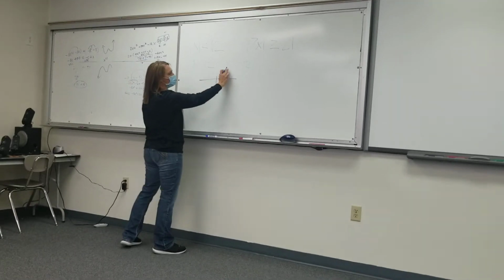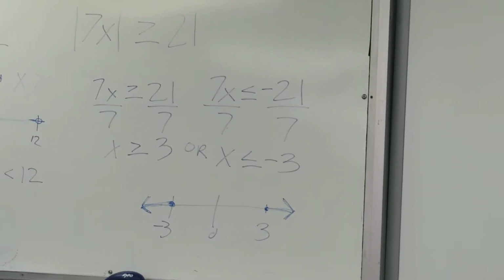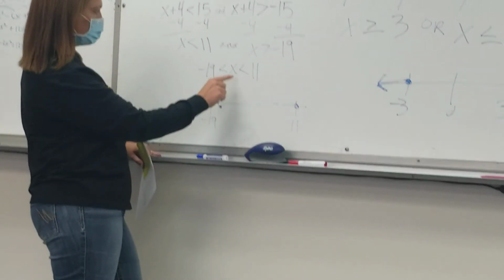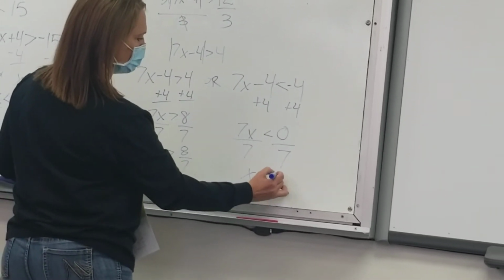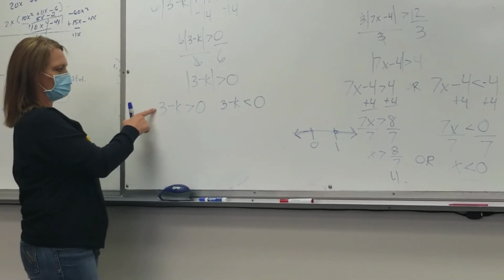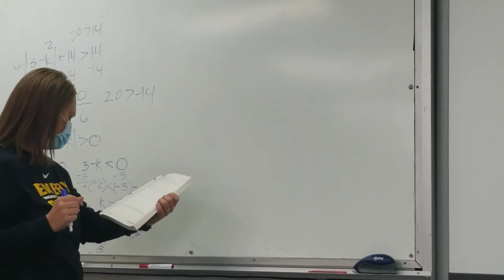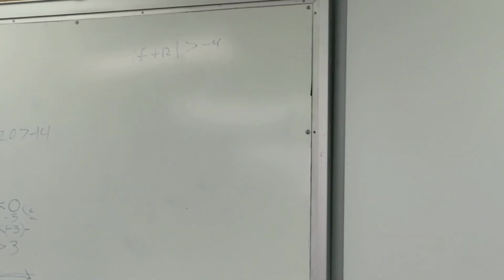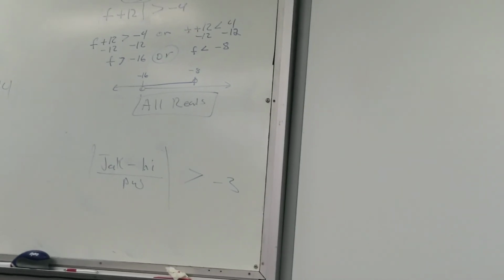absolute value inequalities